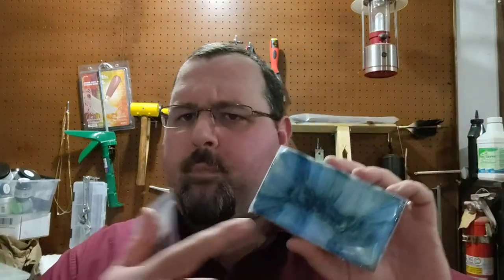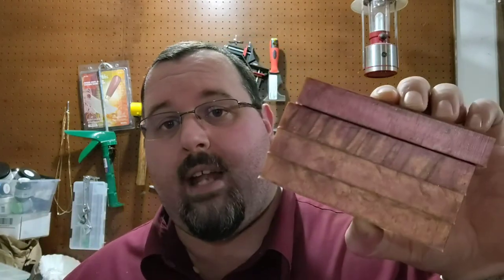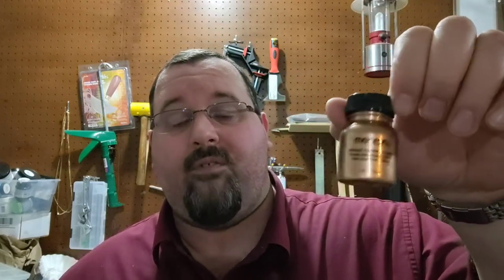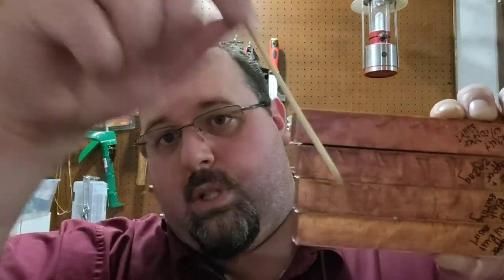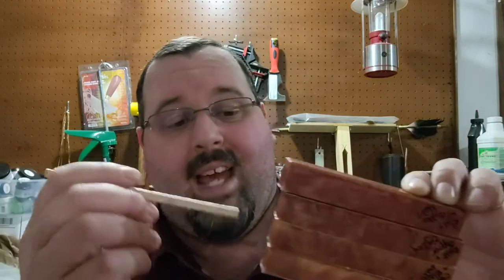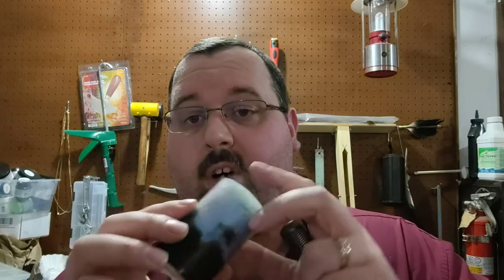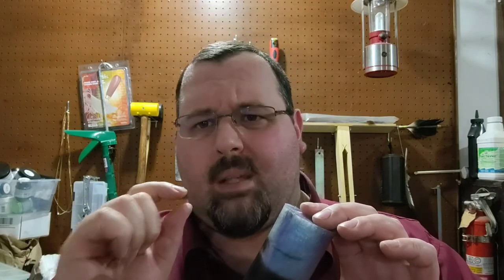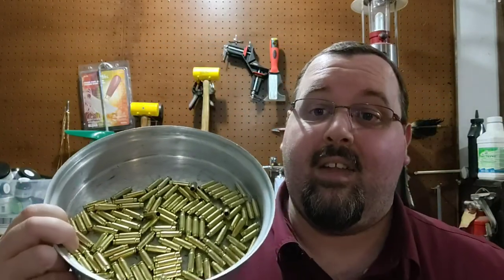Shop Talk Tuesday, Ep. XXXIV: Resin Casting, and upcoming projects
I've got some new exciting projects coming up, I talk about them here.